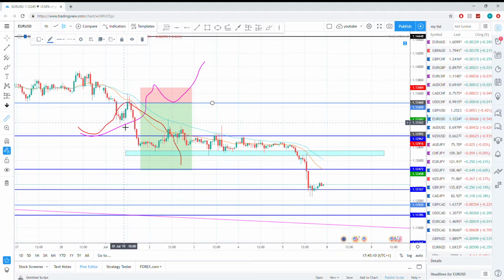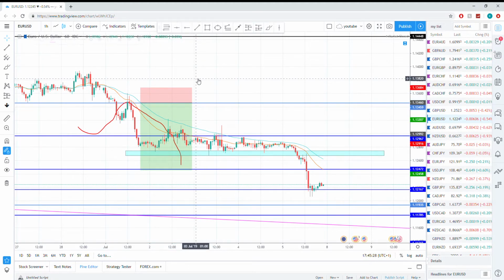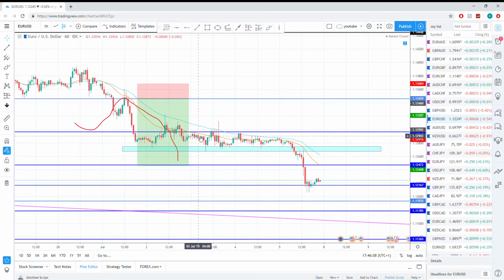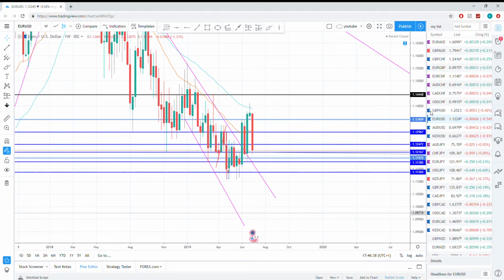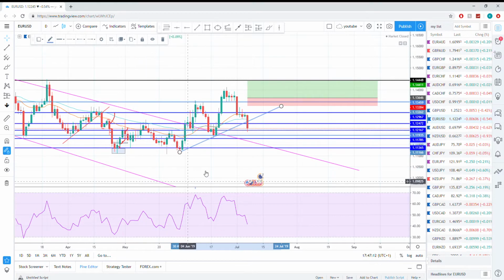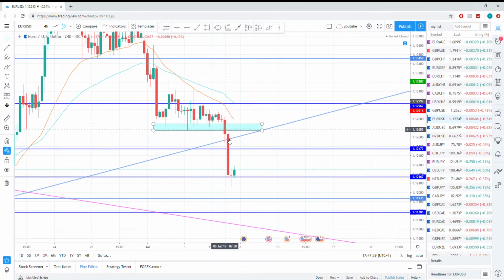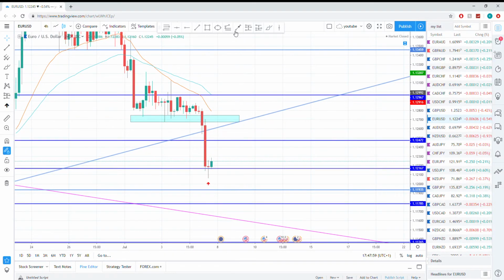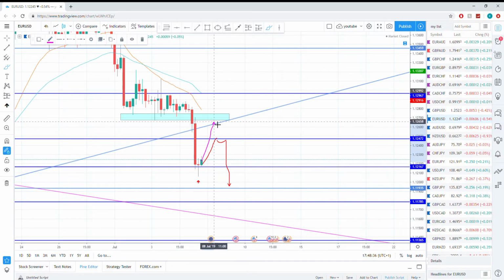EURUSD WEEKLY ANALYSIS 8TH - 12TH JULY 2019